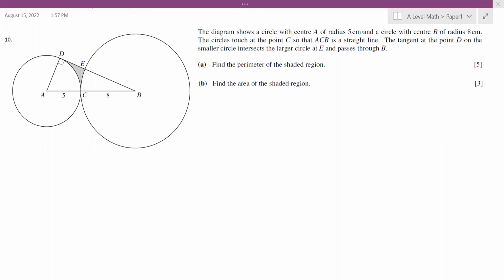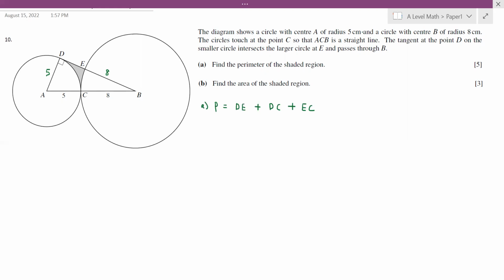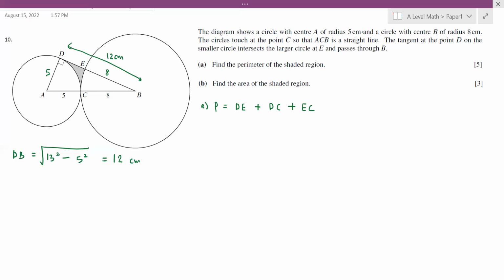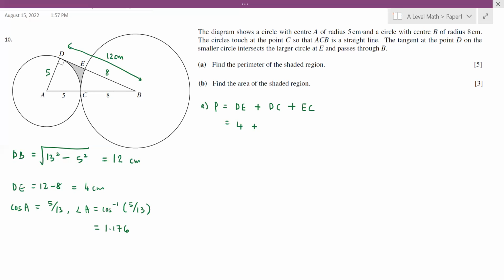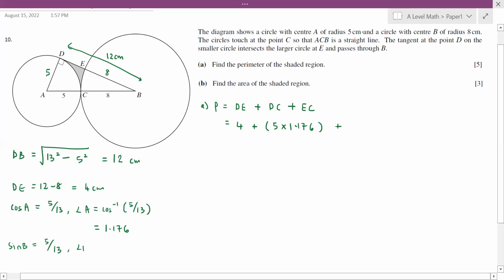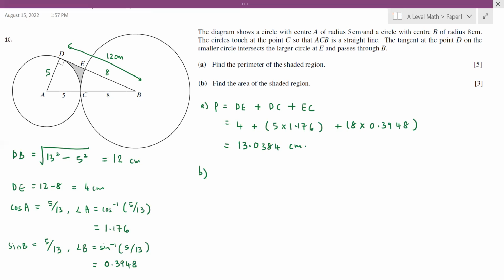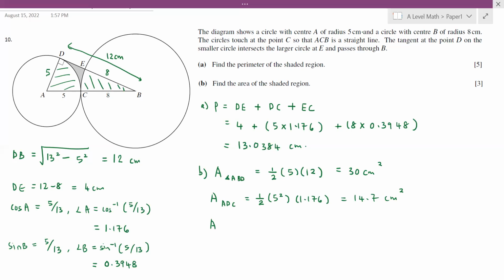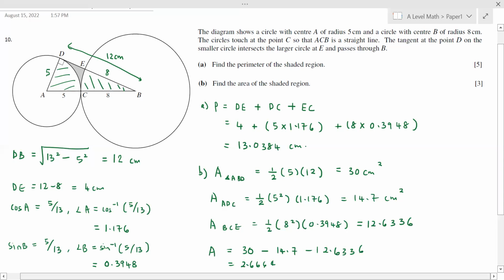9709/12: Q10, A Level Mathematics Paper 1, Pure Mathematics 1, Feb/Mar 2022.